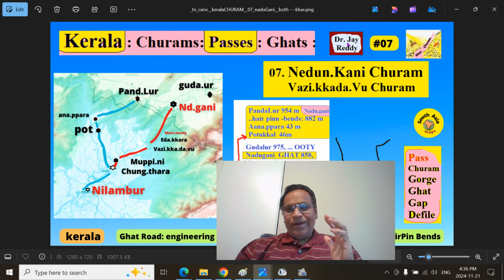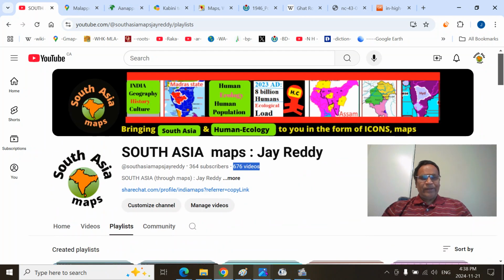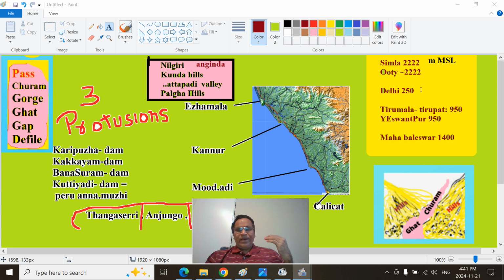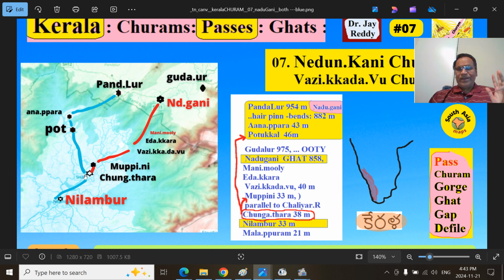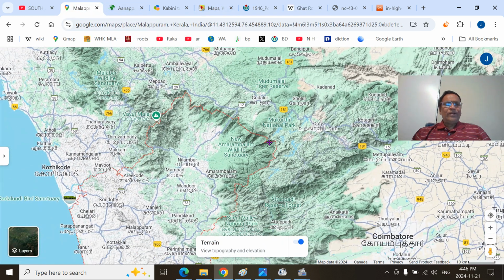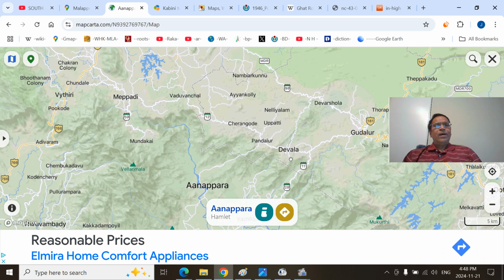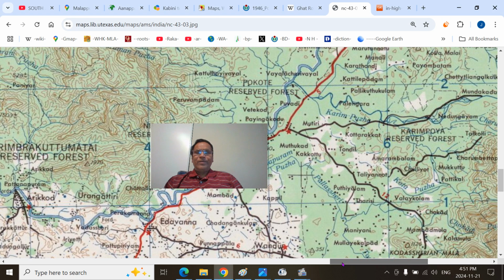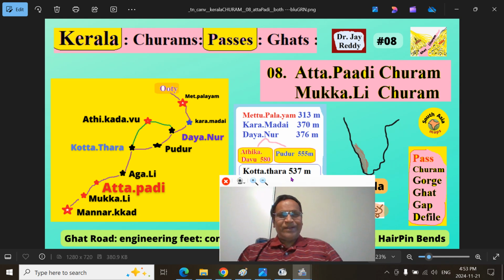NEDUGANI, Nedunkani pass ,Gudalur, PandaLur ( കേരളത്തിലെ ചുരങ്ങൾ ) (KERALA Ghats, Churams #07)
( नेदुगानी दर्रे, गुडलूर दर्रे की भौगोलिक खोज: नीलांबूर, नादुकाणी से गुडलूर )
(Nedugani ചുരത്തിന്റെ, ഗൂഡല്ലൂർ ചുരത്തിന്റെ കാർട്ടോഗ്രാഫിക്കൽ പര്യവേക്ഷണം: നിലമ്പൂർ, നാടുകാണി മുതൽ ഗൂഡല്ലൂർ വരെ )
(  نیڈوگانی درے، گڈلور درے کی کارٹوگرافیکل تلاش: نیلامبور، نادوکانی سے گڈلور تک
( ನೆಡುಗಾಣಿ ಕಣಿವೆ, ಗೂಡಲೂರು ಕಣಿವೆಯ ನಕ್ಷೆಶಾಸ್ತ್ರದ ಪರಿಶೋಧನೆ: ನಿಲಂಬೂರ್, ನಾಡುಕಣಿಯಿಂದ ಗೂಡಲೂರ್‌ವರೆಗೆ )
( நெடுgani சுரம், கூடலூர் சுரம் நில வரைவியல் ஆய்வு: நிலம்பூர், நாடுகாணி முதல் கூடலூர் வரை )
(Cartographic Exploration of NEDUGANI or Pandalur, Gudalur pass: Nilambur, Nadukani to Gudalur )
/. ROUTE ./
( നെടുങ്കാനി, നെടുങ്കാനി ചുരം, ഗൂഡല്ലൂർ, പന്തല്ലൂർ)
(Nedungani, Nedunkani Pass, Gudalur, Pandalur)
ROUTE:  Nilambur, ChungThara( diversion to Pandalur) Muppani,
 Vazi.kkada.vu ManiMooly, NAdukani  GHATs, Passesa

/. PRESENTATION ./
Dr. Jay Reddy transcends modern administrative lines by treating the Sahyadri as a seamless landscape, anchoring the Nedunkani Pass as a vital physiographic bridge between the Chaliyar river basin and the Nilgiri heights. By stripping away political borders, he reveals the organic connection between the Malappuram plains and the Gudalur plateau, re-establishing the historic and natural continuity of the region.

/. CONCEPTS Explored. /
Concepts Discussed in the PRESENTATION:
/...malyalam. /
അവതരണത്തിൽ ചർച്ച ചെയ്ത ആശയങ്ങൾ: കേരള ചുരങ്ങൾ, നെടുങ്കാനി ചുരം (നെടുഗാനി), ഗൂഡല്ലൂർ ചുരം, പന്തല്ലൂർ ചുരം, നിലമ്പൂർ നഗരം (റെയിൽവേ ടെർമിനസ്), ഷൊർണൂർ ജങ്ഷൻ, നീലഗിരി ജില്ല, മലപ്പുറം ജില്ല, ചരിത്രപരമായ മലബാർ പ്രദേശം, ഏറനാട് പ്രദേശം, വയനാട് പീഠഭൂമി, ഊട്ടി (ഉദகമണ്ഡലം) പീഠഭൂമി, ചാലിയാർ നദീതടം (ബേപ്പൂർ പുഴ), ഹെയർപിൻ വളവുകൾ (ഘോട്ട് റോഡുകൾ), സമുദ്രനിരപ്പിൽ നിന്നുള്ള ഉയരം (MSL), താഴ്ന്ന ഭൂമി-ഇടനാട്-ഉയർന്ന ഭൂമി സംക്രമണം, ചുരങ്ങളും വിടവുകളും, മുക്കുർത്തി മലകൾ, അങ്കിന്ദ കൊടുമുടി, കുნდა കുന്നുകൾ, അട്ടപ്പാടി പഴ്വതനിര, സൈലന്റ് വാലി, പാലക്കാട് ചുരം, ഭവാനി പുഴ (ഭവാനിസാഗർ), കബനി നദീതടം, സുൽത്താൻ ബത്തേരി, കൽപ്പറ്റ, മാനന്തവാടി, ബ്രിട്ടീഷ് ഭരണാധികാര അതിരുകൾ (മലബാർ ജില്ല vs. നീലഗിരി), കനോലി തേക്ക് തോട്ടങ്ങൾ, താലൂക്ക് ആസ്ഥാനങ്ങൾ (ഗൂഡല്ലൂർ, പന്തല്ലൂർ, നിലമ്പൂർ), ത്രിസംഘ ഭൂശാസ്ത്രം (കേരള-തമിഴ്നാട്-കർണാടക അതിർത്തികൾ).
00:00 Introduction: Kerala Churams Series #07 - Nedunkani Pass
01:20 Context: Connecting Nilambur (Malappuram) to Gudalur (The Nilgiris)
02:40 Navigating the Indology Archive: Maps, History, and Culture
03:50 The "Motherland" Canvas: Mapping without State Borders
05:15 Identifying Key Anchors: Nilambur, Pandalur, and Gudalur
06:30 Physiographic Transition: From the Malappuram Plains to the Nilgiris Plateau
07:45 The Chaliyar River Basin and its Influence on the Landscape
09:00 Historical Context: The Malabar District and Nilgiri Administration
10:15 Navigating the Hairpin Bends: The Engineering of the Nedunkani Ascent
11:30 Wayanad, Malappuram, and Nilgiris: The Tri-Junction Geography
12:45 Vegetation and Climate: Transitioning into the Highland Sholas 14:00 Strategic Importance: The Link between Kerala and Tamil Nadu
15:15 Comparing Nedunkani to the Thamarassery and Palakkad Gaps
16:45 Final Recap and Looking Ahead to the Next Mountain Pass (Churam)